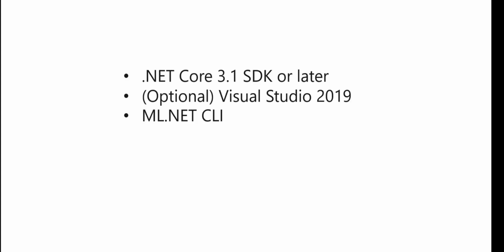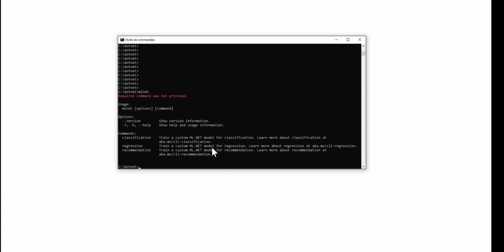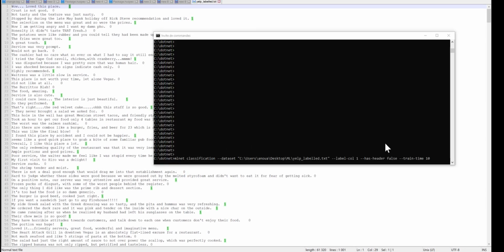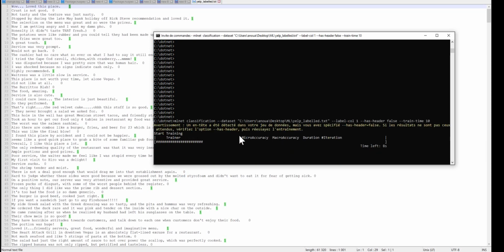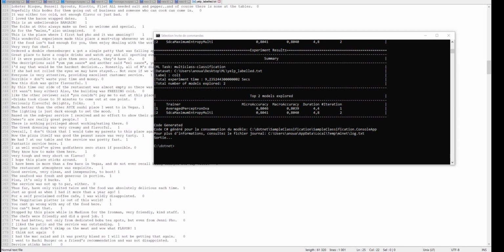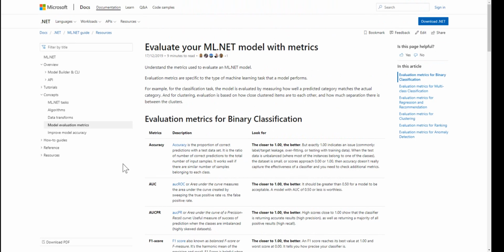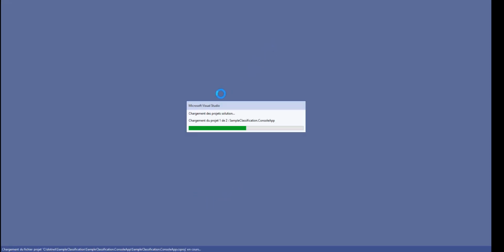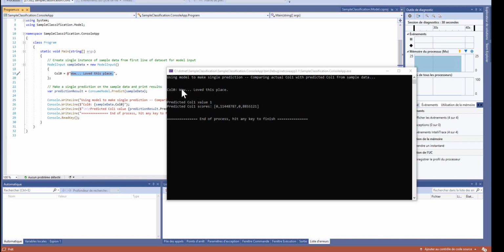Analyze sentiment using the ML.NET CLI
In this tutorial, you will do the following steps:

-Prepare your data for the selected machine learning task
-Run the 'mlnet classification' command from the CLI
-Review the quality metric results
-Understand the generated C# code to use the model in your application
-Explore the generated C# code that was used to train the model